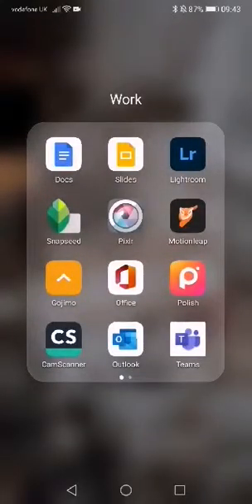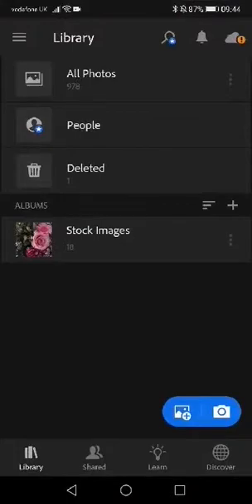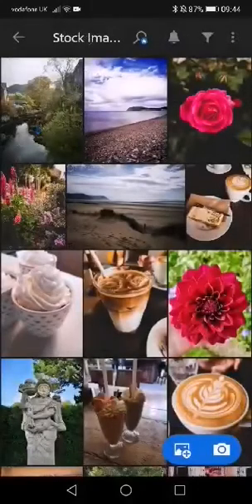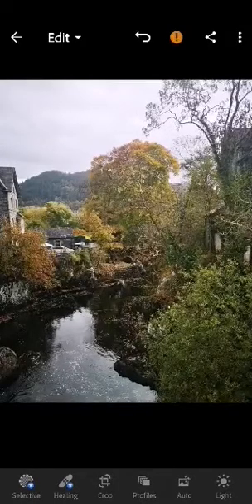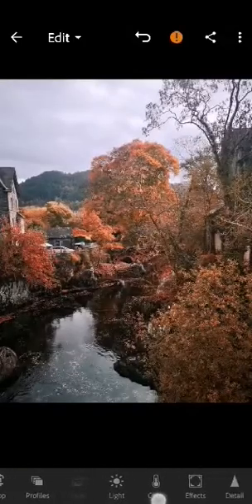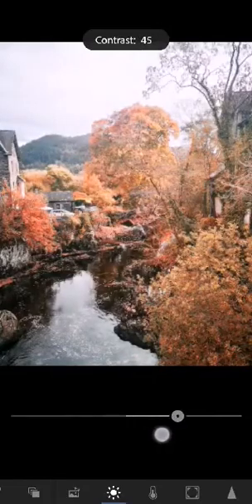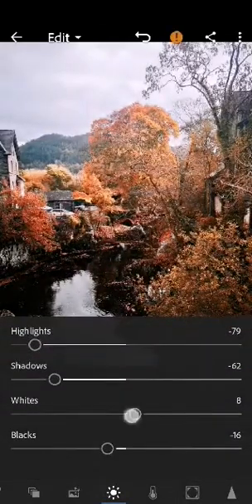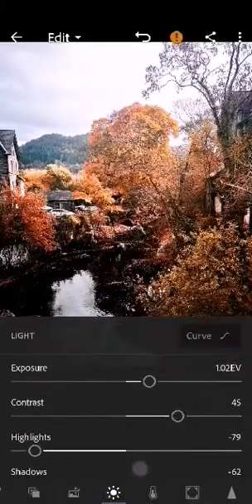How to use Adobe Light room 1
A video tutorial for Our Graphic Students